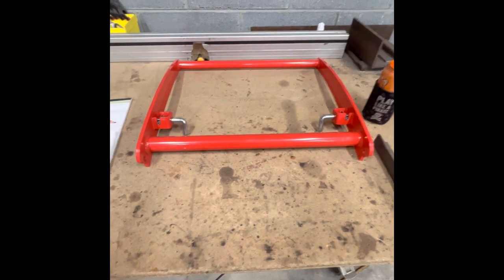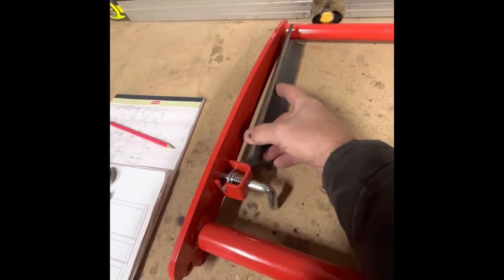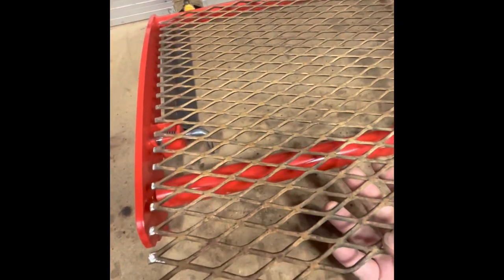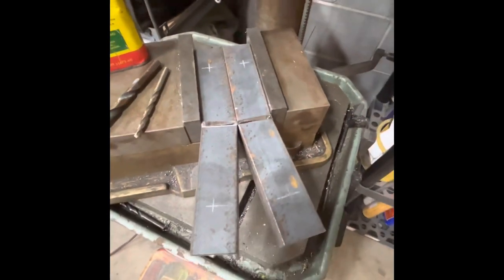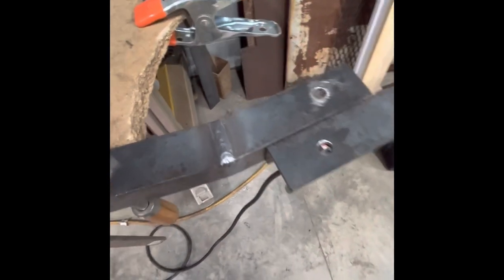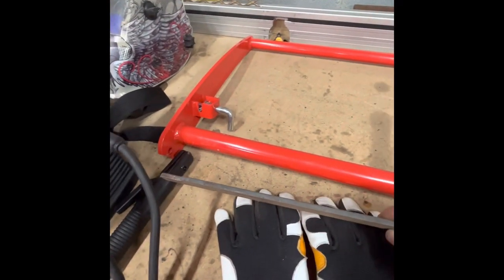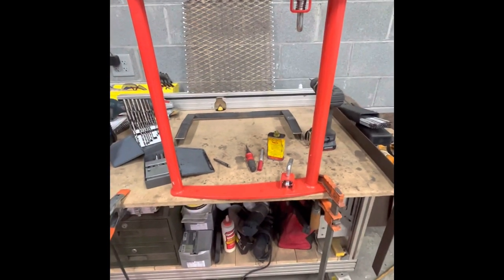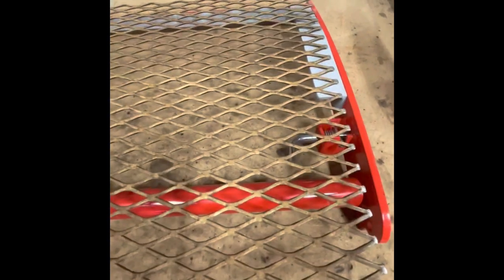Expanded Metal Grill Guard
Adding expanded metal to my Kioti tractor grill guard